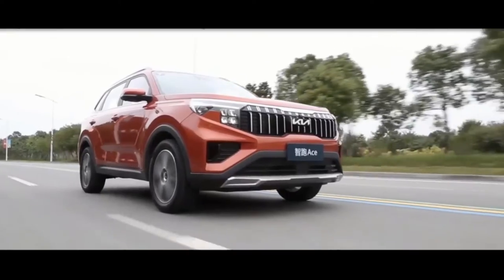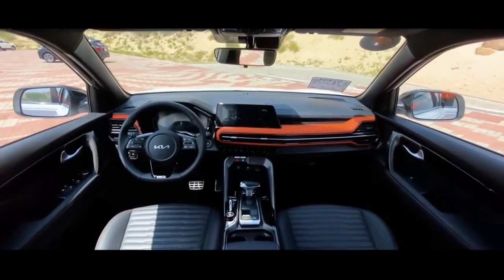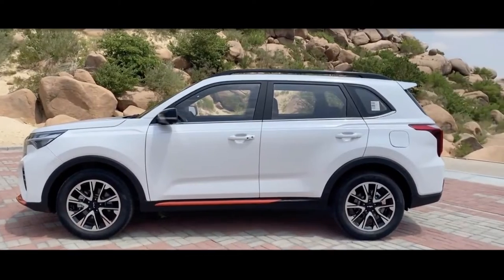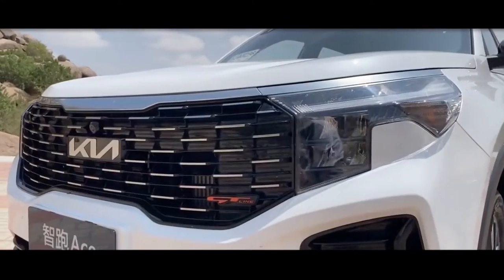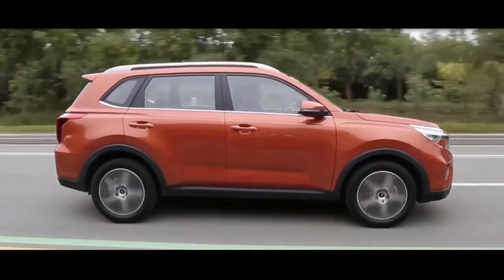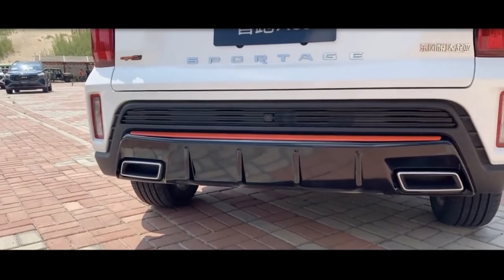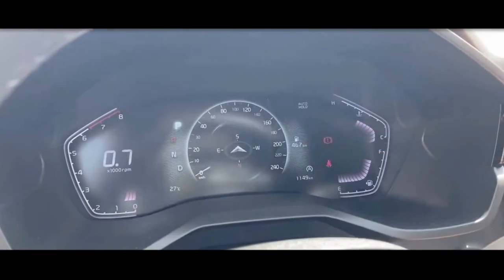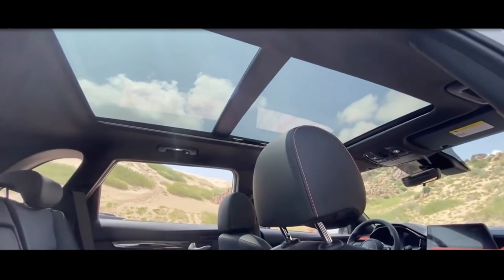2022 KIA Sportage ACE | Interior | Exterior | Midsize Family SUV